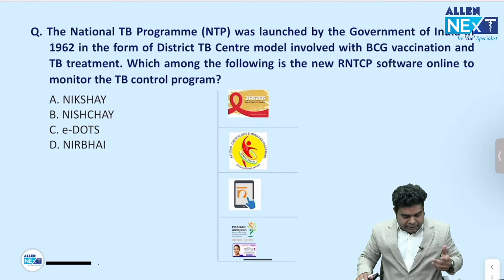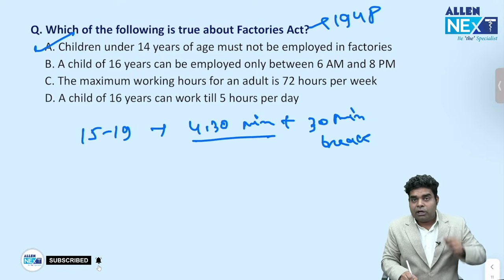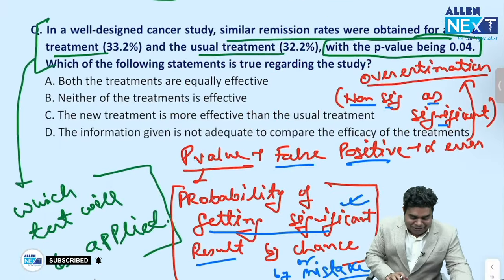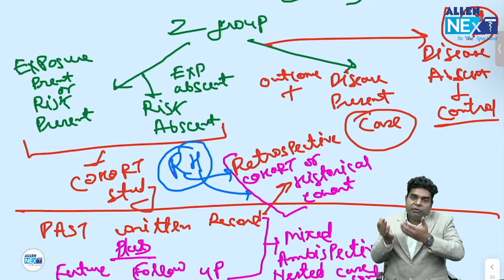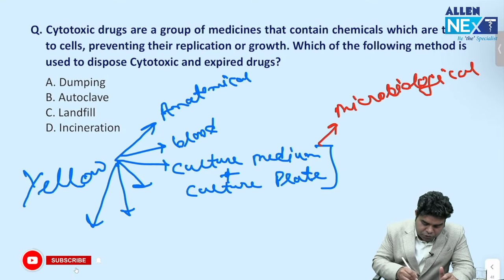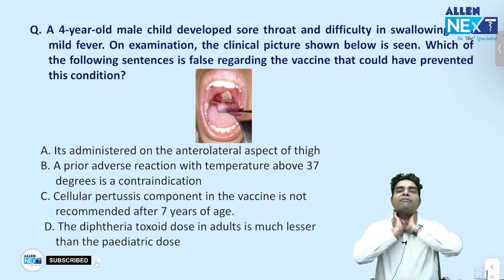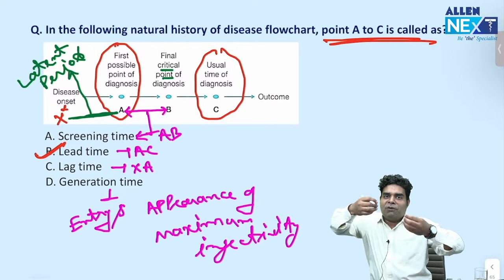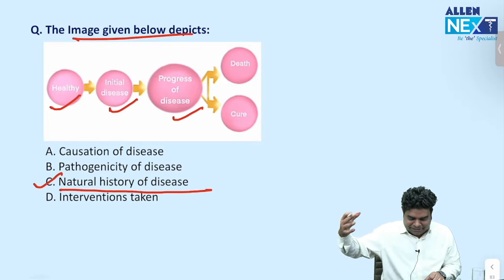NEET PG 2018 to 2023 : Complete PSM Question Discussions (Part 1) | ALLEN NExT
📢 Enhance Your PSM Knowledge for NEET PG 📢

To boost 🔥 your NEET PG preparation further, we bring you a ▶️ YouTube session with Dr. Ashwani Ranjan with Complete PSM Revision! 💯

Dive deep into the 👉🏼 last 5 years' questions from NEET PG exams 📚 that have a high probability of appearing in your NEET PG exam. 💯

Seize this opportunity 🤝🏼 to learn from the expert and make your 📈 preparation even stronger!